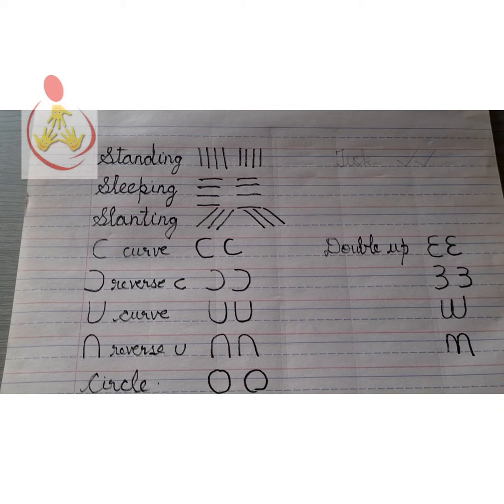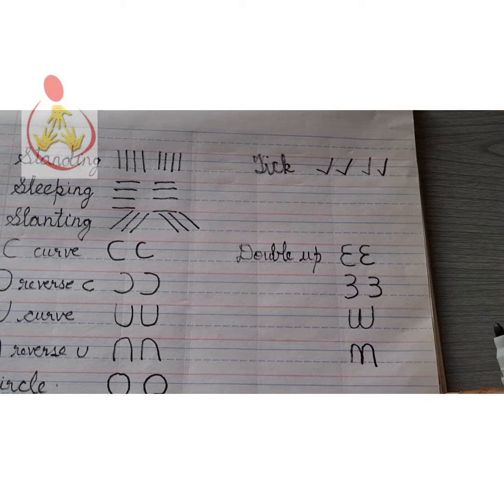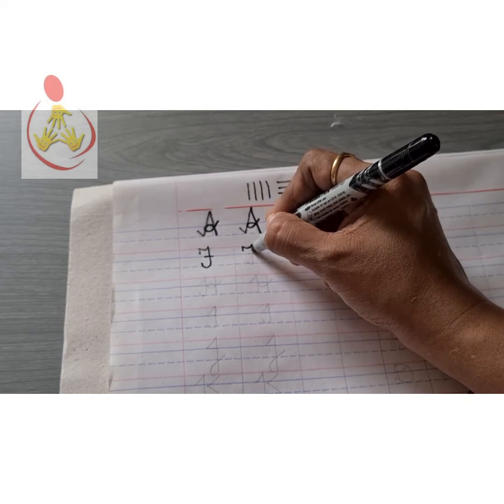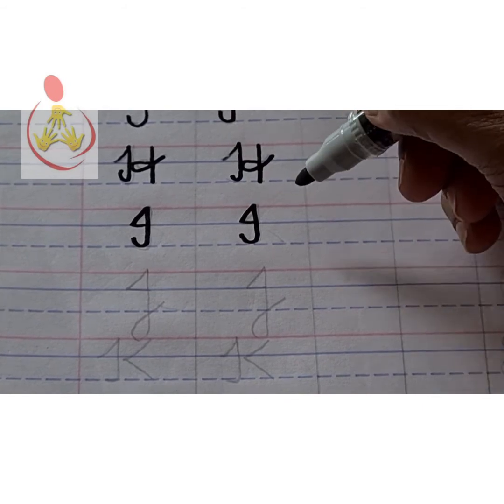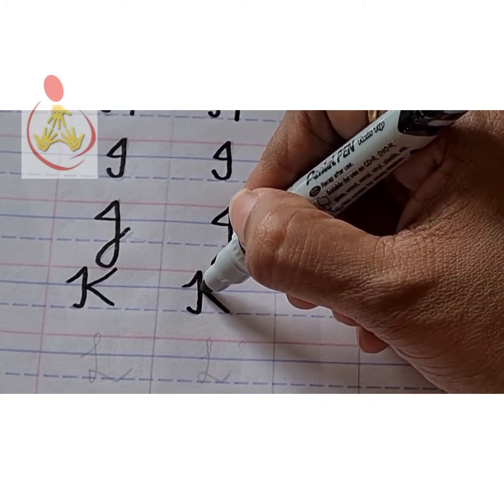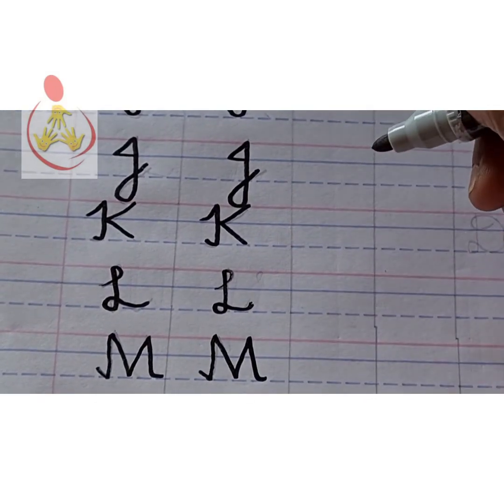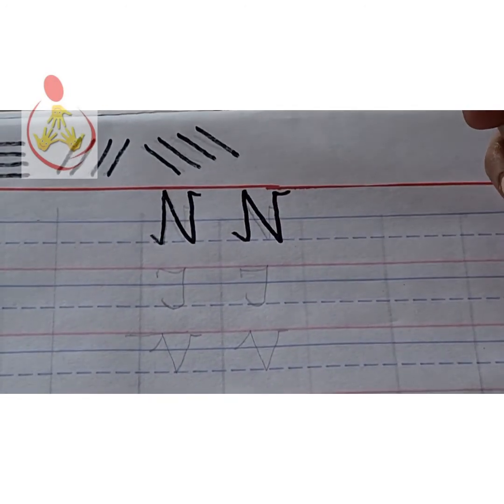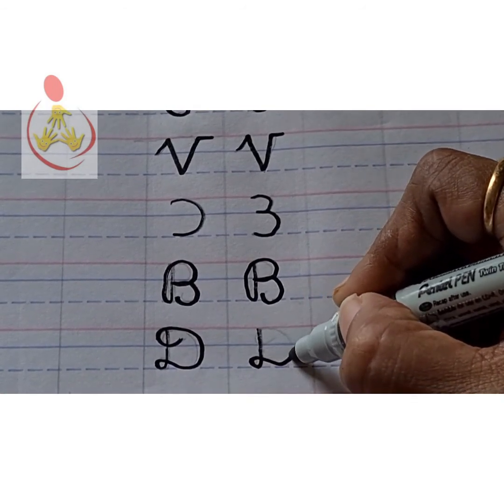Handwriting Module-4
This video is a production of Sa..buu..3kids Story Pod focusing on Motor skills in detail and on how to enhance these skills in preschoolers.

 This is  module-4 of Handwriting from a series of 10 modules prepared by team Sa..buu..3kids exclusively for their channel and to help parents guide their children at home.